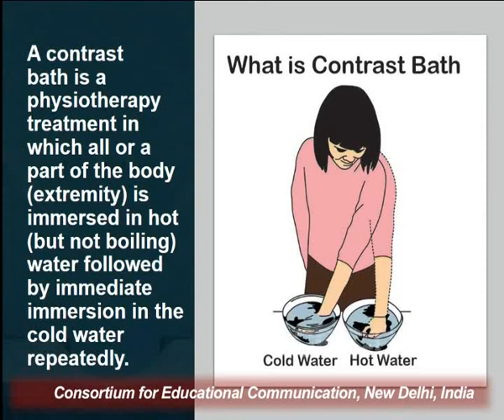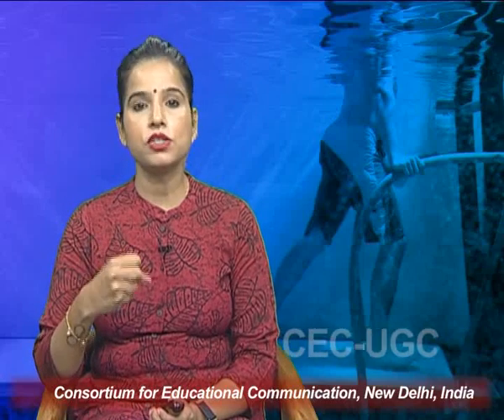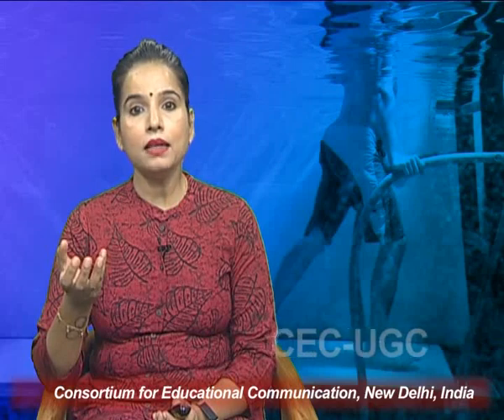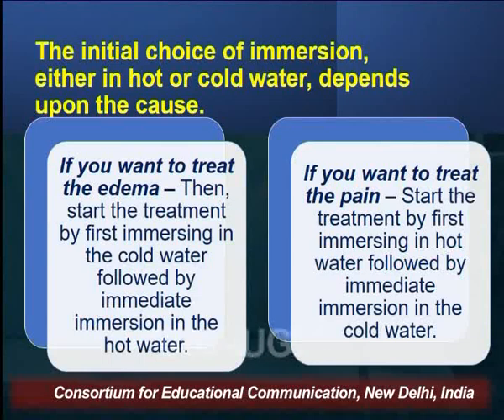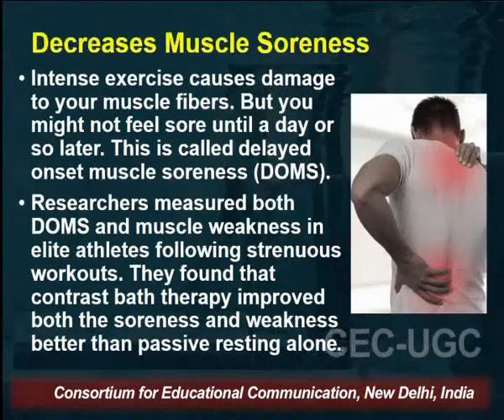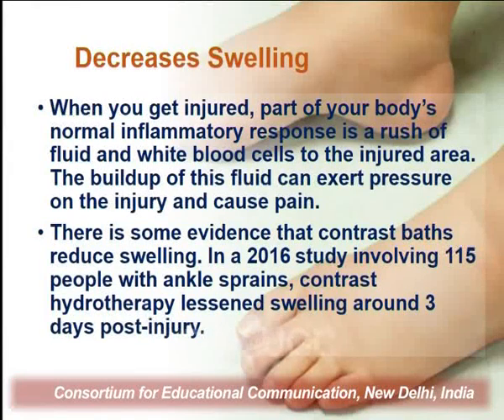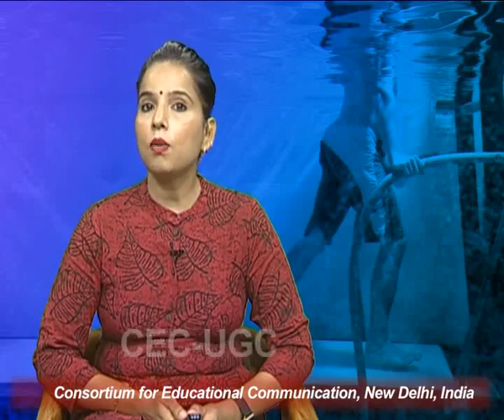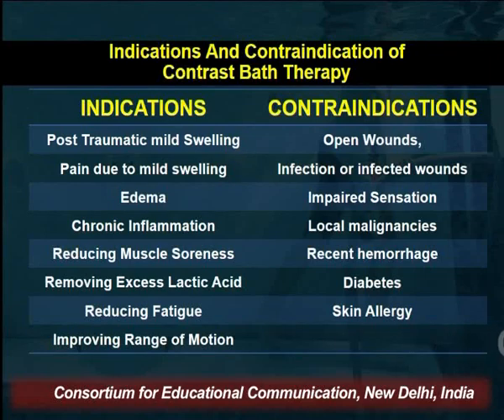Contrast Bath and Whirlpool Bath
This Lecture talks about Contrast Bath and Whirlpool Bath.